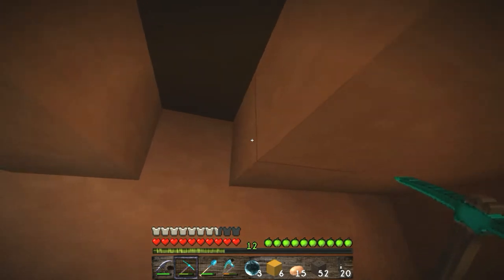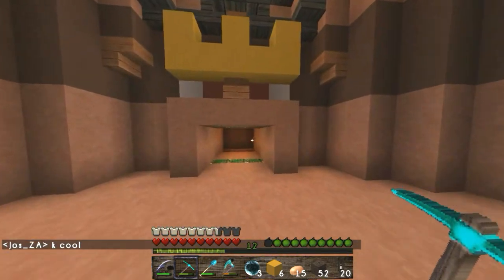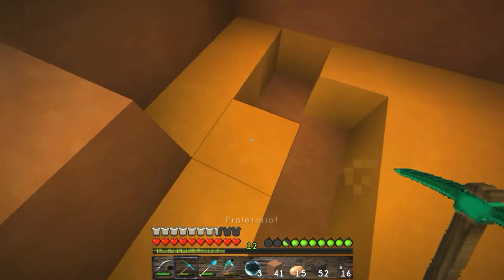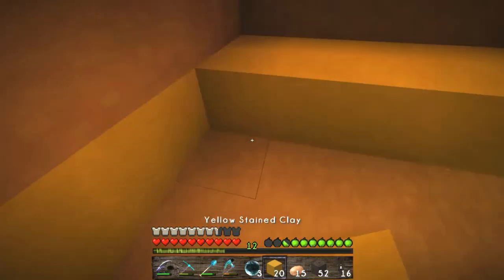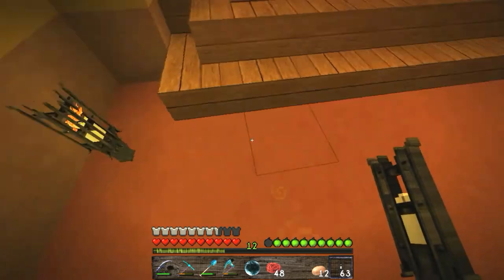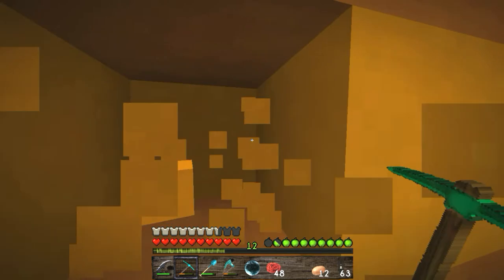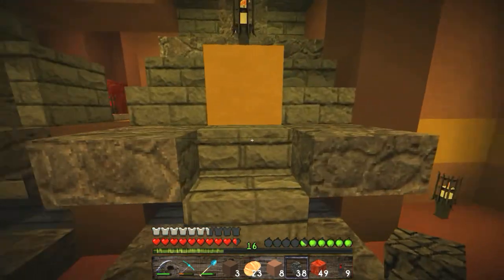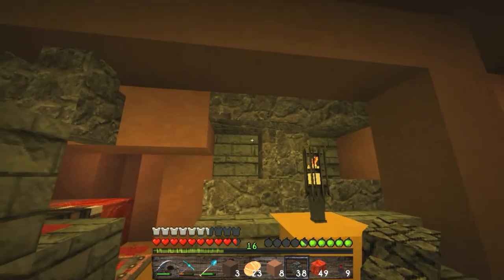BloXCentric Ep. 32 - Antechamber of Befuddlement (Let's Play Minecraft)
Bloxcentric is a private, whitelisted, vanilla, survival, Minecraft server, where members share their gameplay experience, let's play style. Not accepting applications at this time.

Sound effects by freesfx.co.uk
Texture pack: Heavily modified Ravand's Realistic 64x64